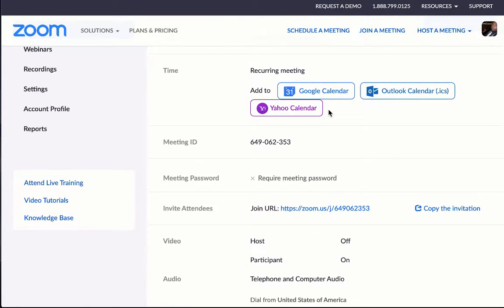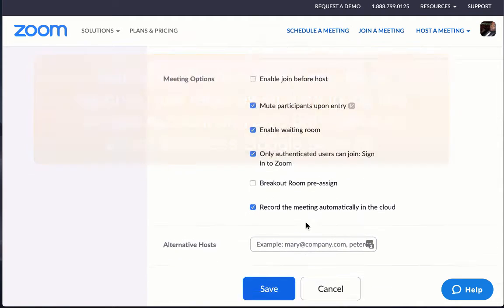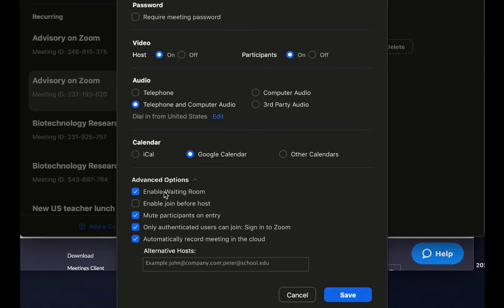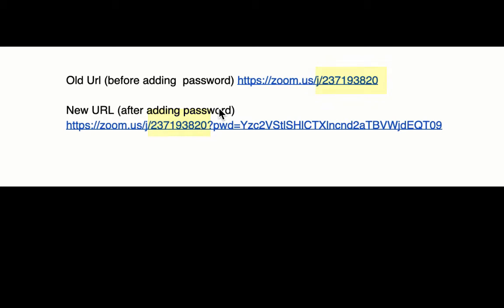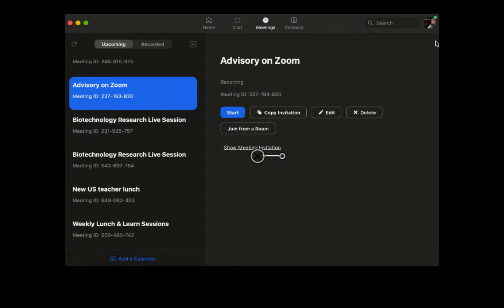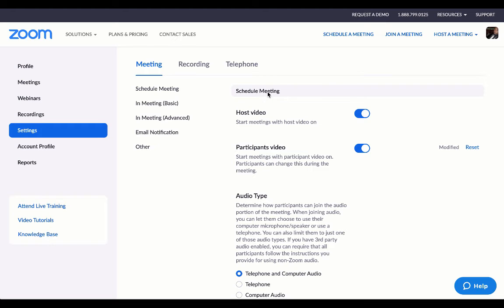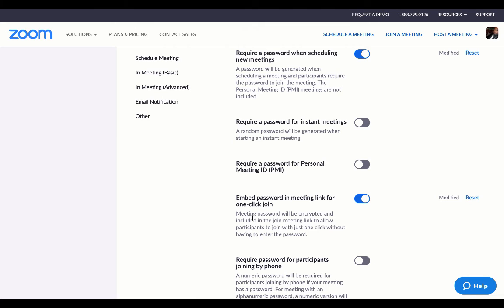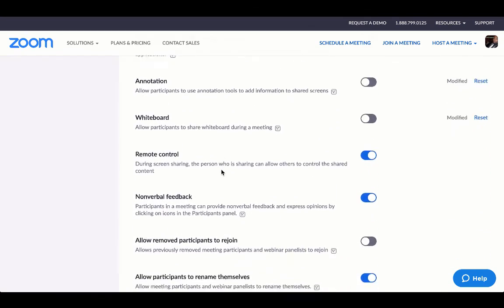Zoom Security Set up2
Options to add security to your Zoom sessions  - including meetings already created and those to be created, demonstrated on Zoom website and the app.